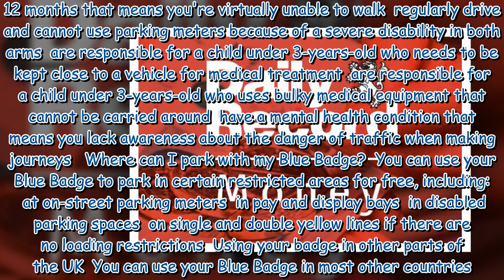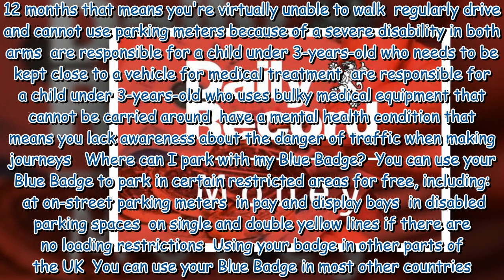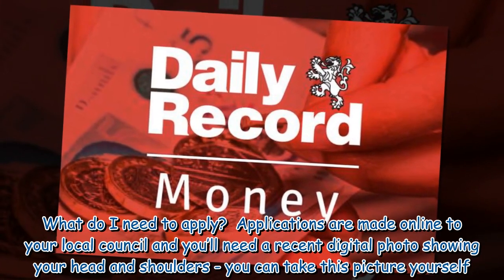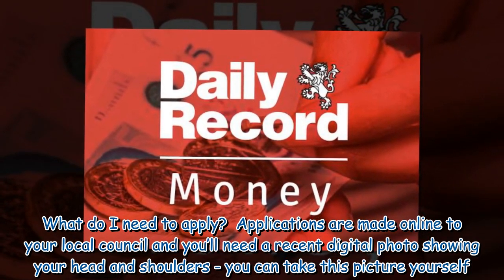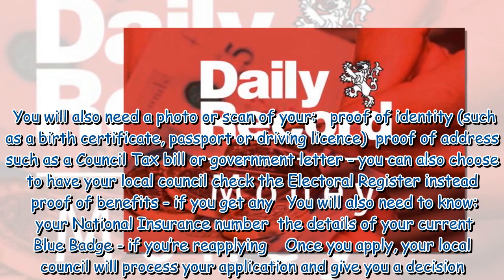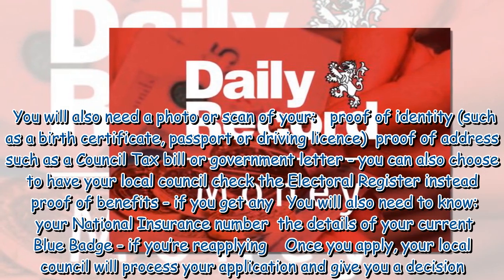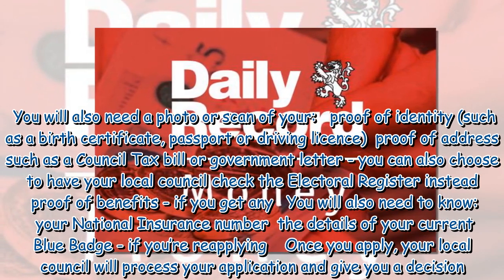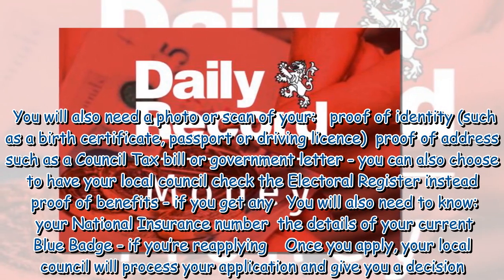Full list of people who may automatically qualify for the Blue Badge scheme